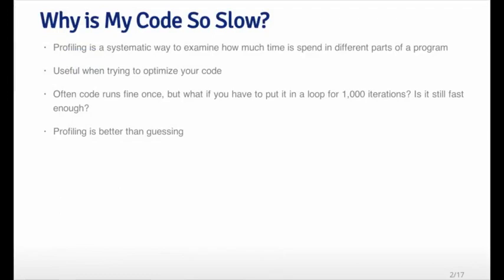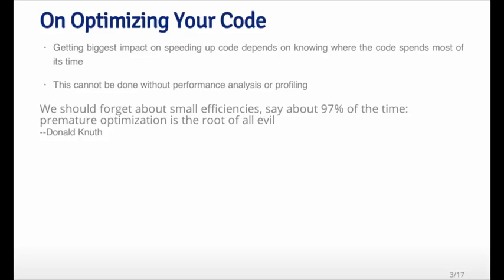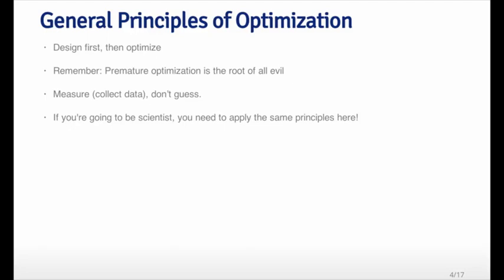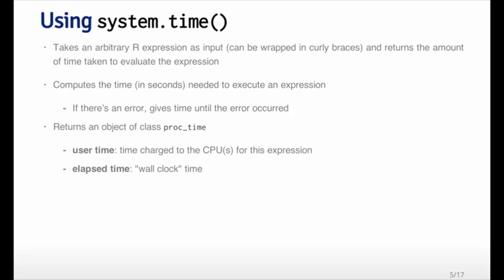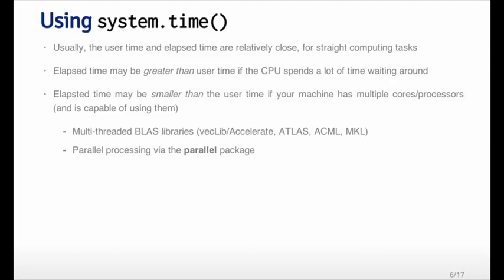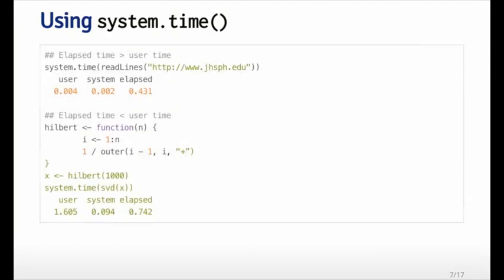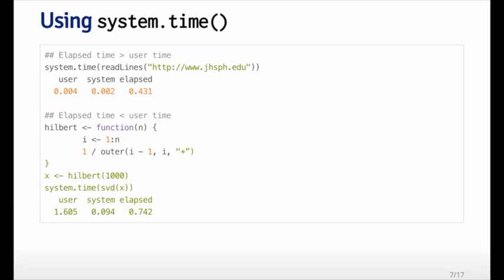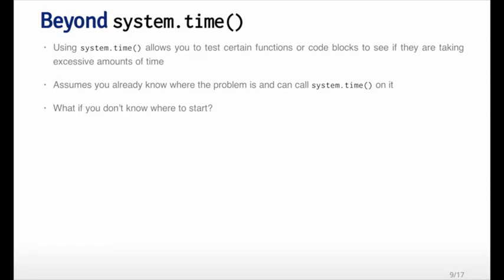R Profiler part 1